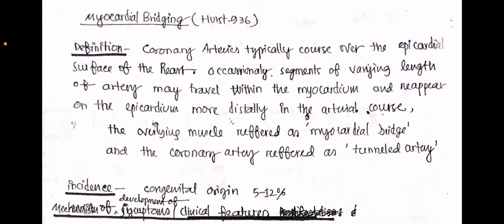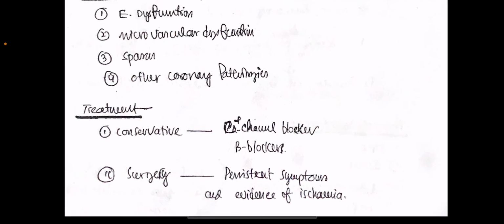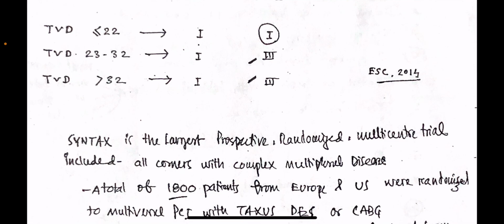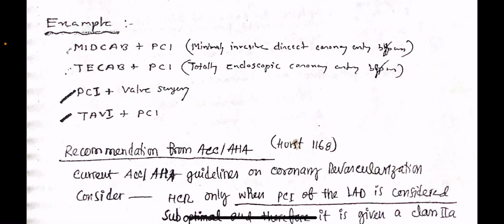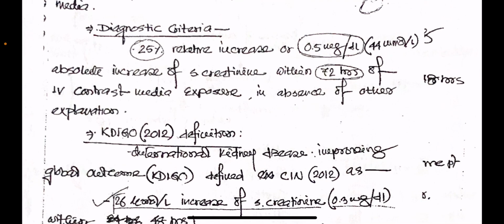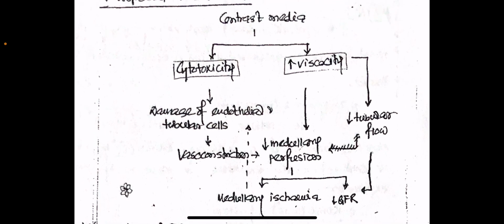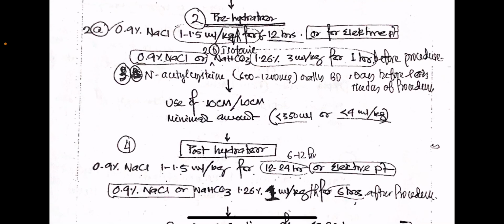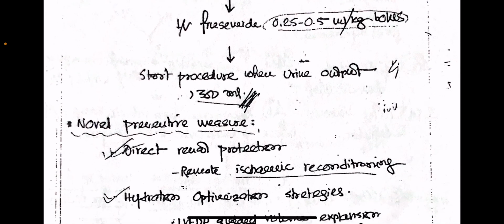Procedure & Imaging (Part 3)